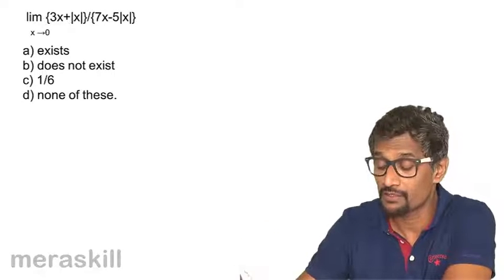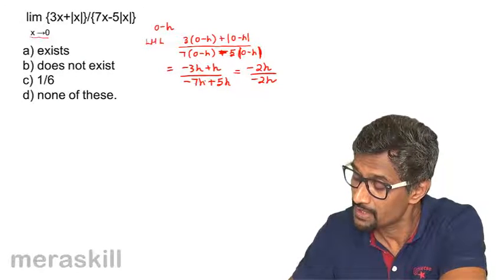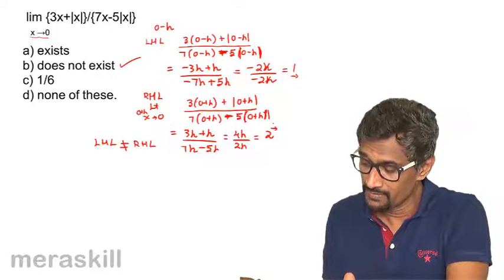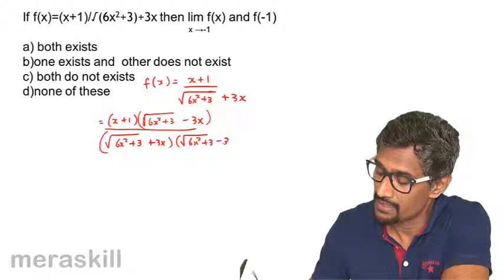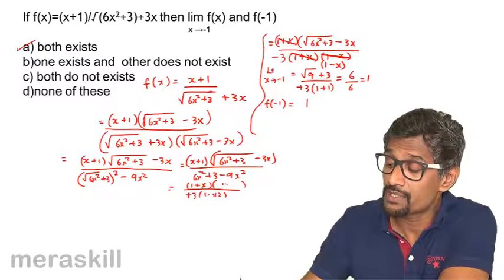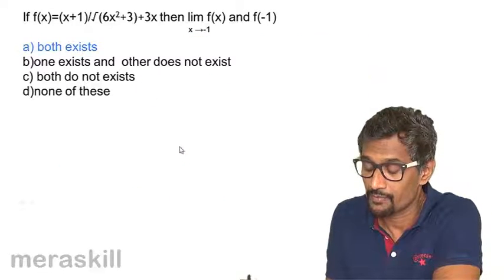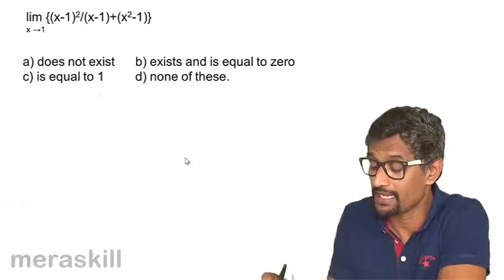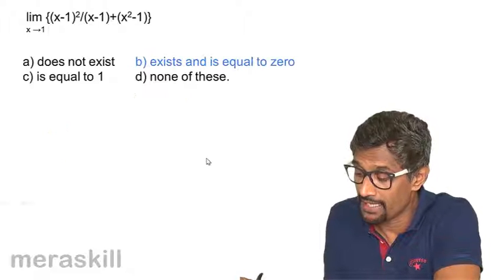Example Checking Limit Exist | Limits and Continuity | CA CPT | CS & CMA Foundation | Class 11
Example Checking Limit Exist, Learn Limit and Continuity. What is Limit? What is Continuity? Checking whether limit exists or not, Problems on Limits & Continuity.